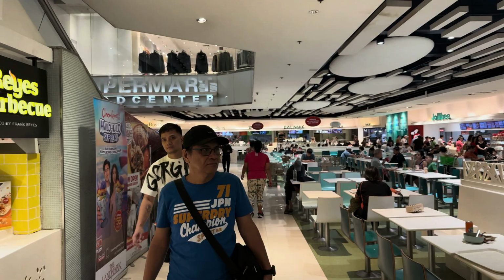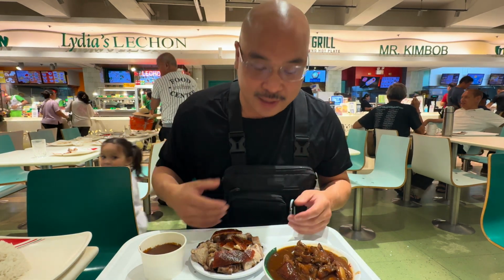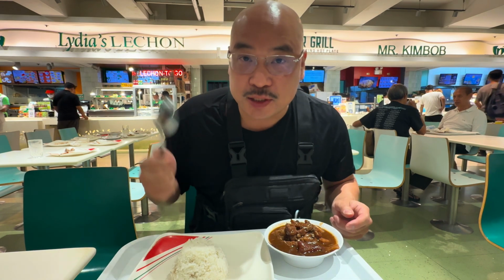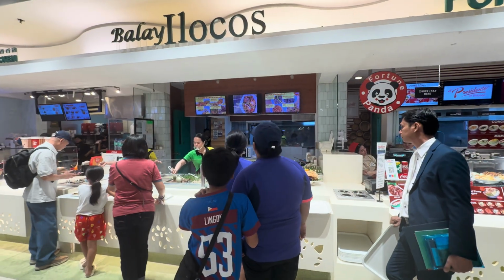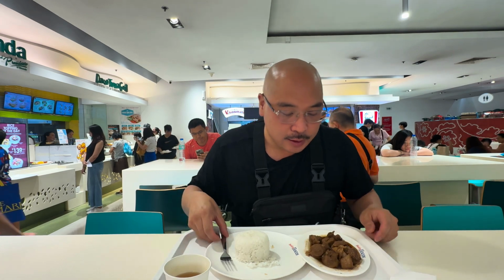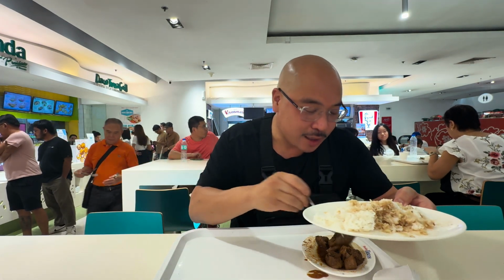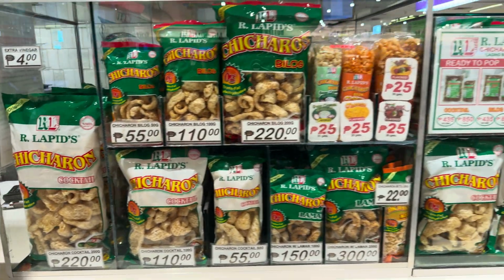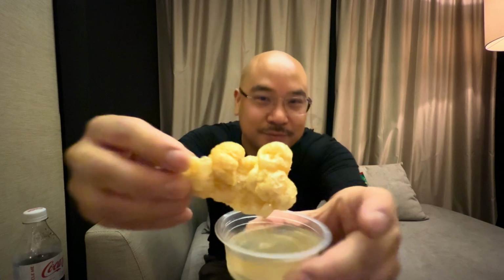Best Lechon (FAVORITE MEAL!) in Manila - Porkalicious Philippines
I visited Lydia's Lechon and had the best meal during my time in the Philippines. I also had pork adobo, pork lumpia, and chicharrons.